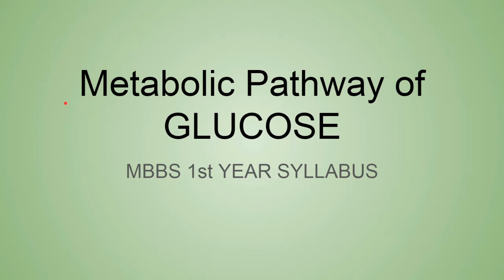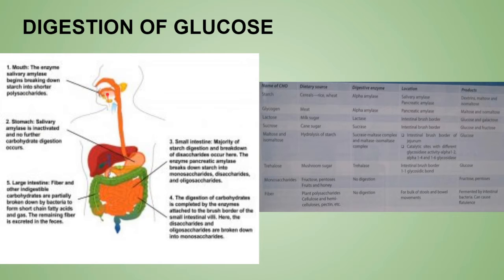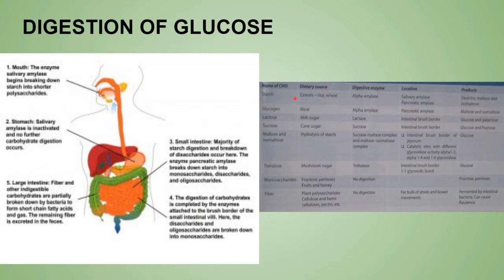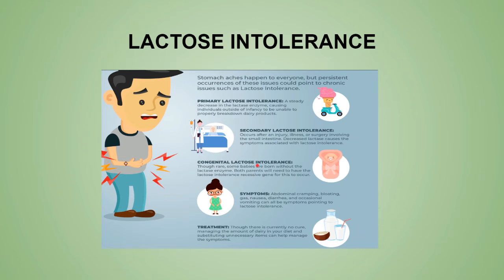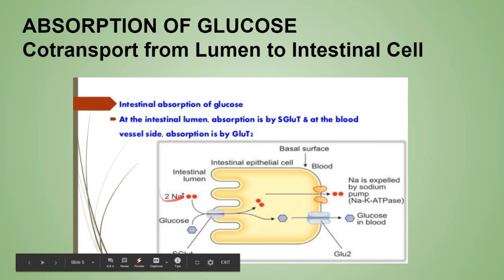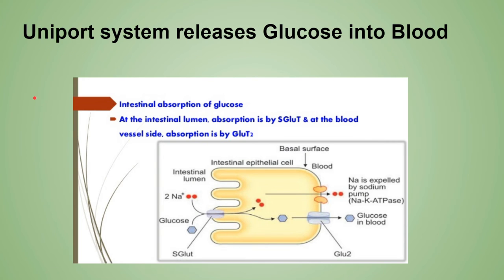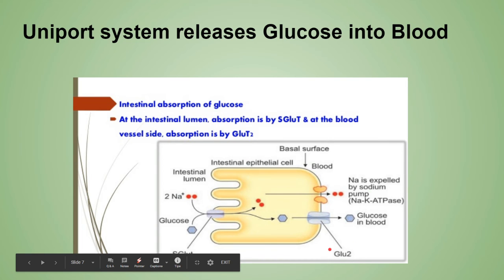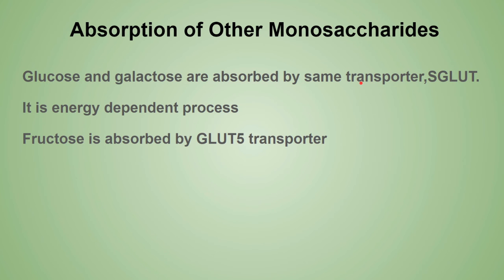Metabolism of CARBOHYDRATE||Lactose Intolerance||Type 2 Diabetes mellitus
In this video you will get the easiest and detailed explanation about Digestion and Absorption of Carbohydrate. Hope you understand it well. Comment me your queries in the comment section below.